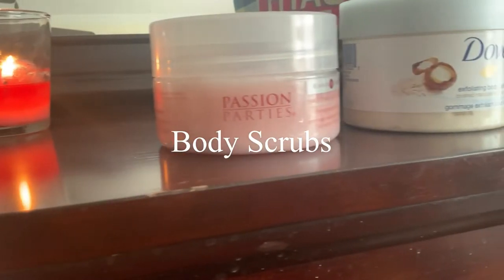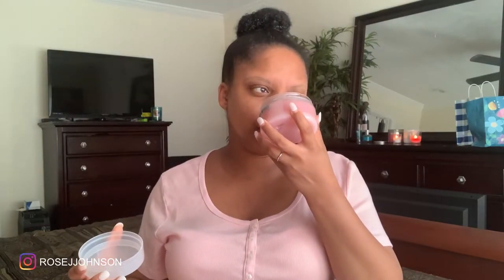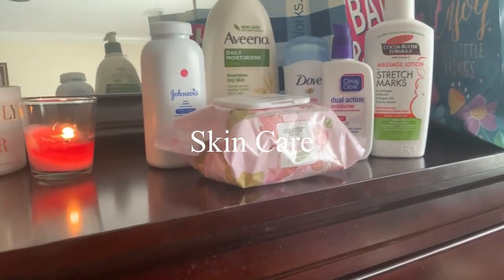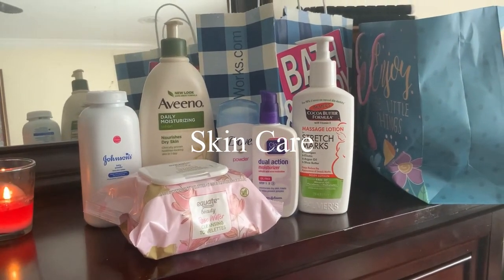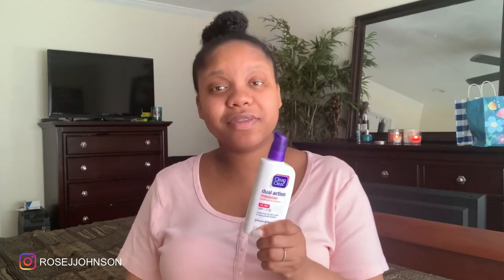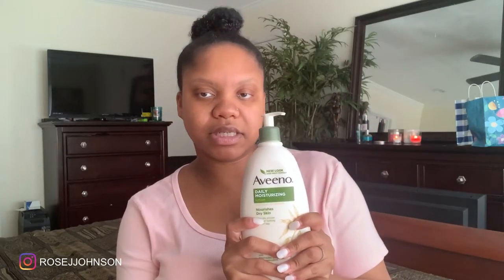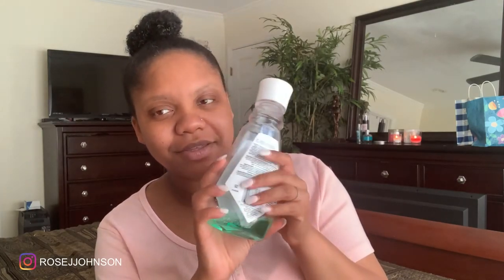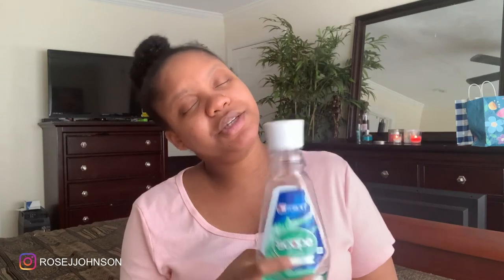PREGNANCY SELF CARE ESSENTIALS | Tips For Ultimate Personal Care And Beautification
Pregnancy Self Care Essentials // It seems that there are a TON of pregnancy self care essentials on the market! These manufacturers are riddled with promises of the most relaxing self care products, so I can understand how you can be confused! Especially when you’re dealing with being pregnant, the last thing on your mind is either creating or developing a pregnancy self care routine - am I right?

But before you give up, allow me to introduce some of my favorite self care ideas and tips just for you that will have you re-think your initial thoughts on some pregnancy self care products. (You can consider me your pregnancy self care essentials guide!) So sit back, press play and prepare to be - not only educated on my pregnancy self care routine for the summer - but entertained. :)

Products mentioned in the video:

Body Scrubs:

Romanta Therapy: Passion Parties Smoothing Sugar Scrub in Pomegranate Ginger
Dove Exfoliating Body Polish in Crushed Macadamia & Rice Milk

Skin Care:

Dove 24-hr anti-perspirant in Powder
Palmer’s Cocoa Butter formula (with Vitamin E) Massage Lotion for Stretch Marks
Equate Beauty’s Rose Water Cleansing Towelettes

Body Scents (Bath & Body Works):

Champagne Rose
White Jasmine
Coconut Palm
Bahamas
Beach

Misc:

Crest Scope Mouthwash (Classic)
Kidgets (Pre-moistened) Baby Wipes

If you'd like to purchase some items for our bundle of joy [due in August], feel free to visit our Amazon registry

Want to share these tips with your friends with.a simple click? Click the following link to tweet the message!

FYI, each video is recorded in full HD (1080P). If things appear a little off, feel free to adjust the settings by clicking the gear icon ›  Quality.

Believe it or not, I love reviewing health products (who knew??) So in case you're wondering, I do have other reviews, just WAITING for you to view. Besides, there may be some answers to your questions in any one of the below linked vids. Check em out!

▸ Don't feel bad if you're more interested in health and beauty! I've got some of that peppered in this corner of YouTube, as well

▸ What if you want to get to know me? How do you do so? Easy.

What the heck are you waiting for? Orrrrrr here's a link to make life easier

▹ Already a subscriber and you want to know the MINUTE I post something? Simply smash that bell icon to alert you when I post a new video! I’m telling you, there are many more goodies to come and I can’t have you missing out!

▹ If you want to be part of an awesome community of Iike-minded people, consider joining my Facebook group where I share up-to-date tips on how to stay motivated and sane during this crazy time! Also included are goodies on how to look and feel your best.